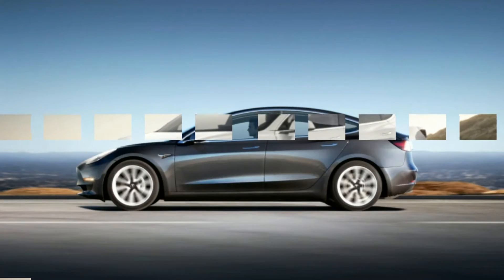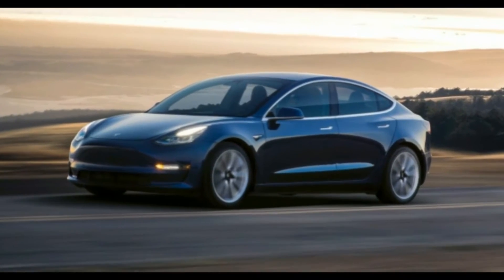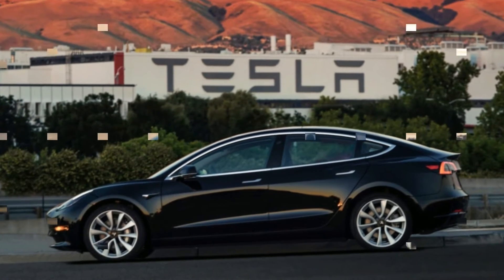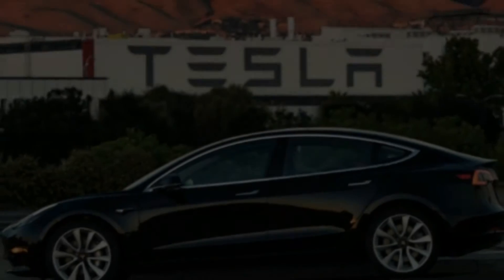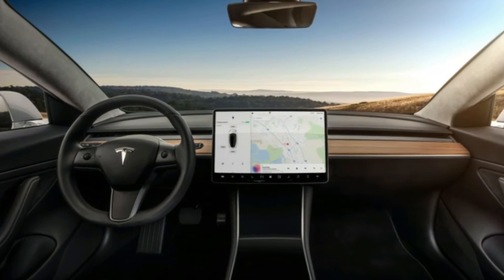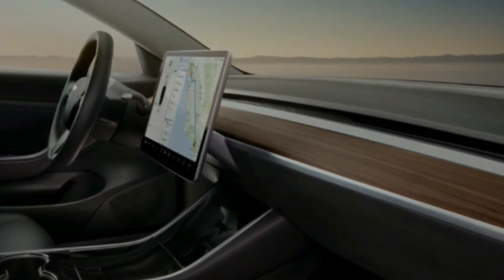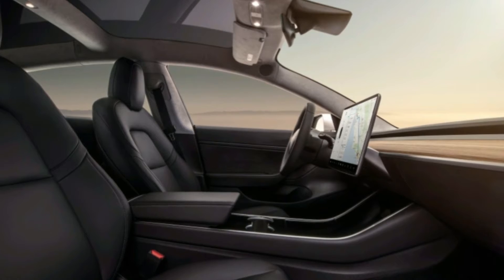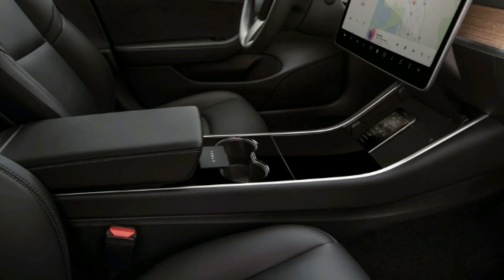[HOT NEWS CARS] Tesla Model 3 Reviews | ClickCar Reviews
Netflix Tonight, but the Tesla Model 3 owner's manual just went On-Demand. The 160-page PDF joined the interwebs recently, enabling future Model 3 owners and present-day voyeurs to study up on Tesla's latest. The book includes everything from the owner's manual canon, like how to lock the doors and when to rotate the tires (every 6,250 miles).